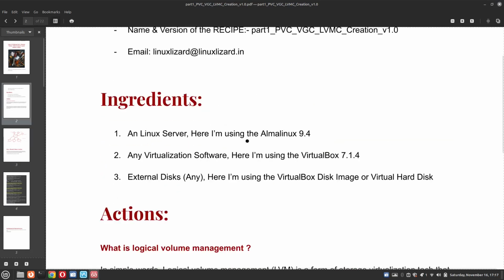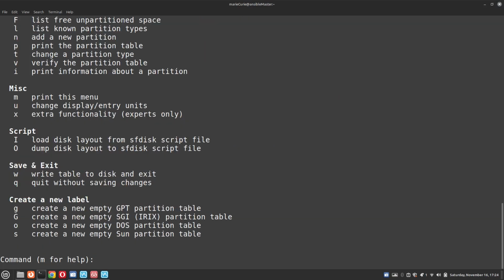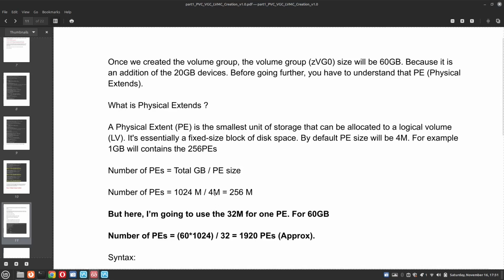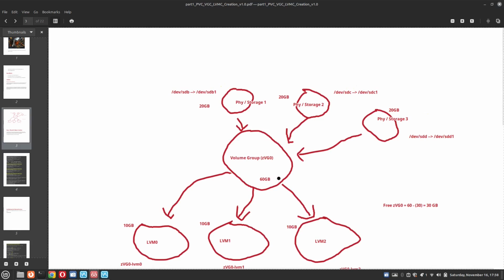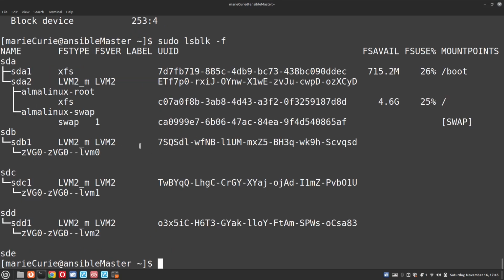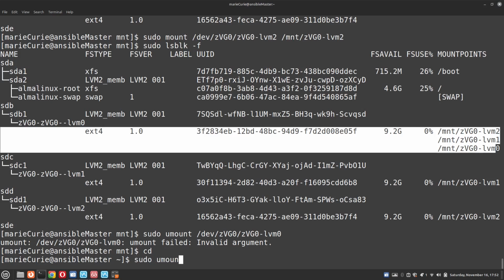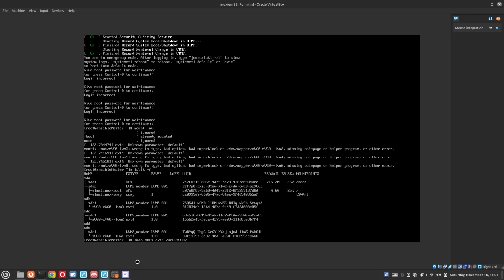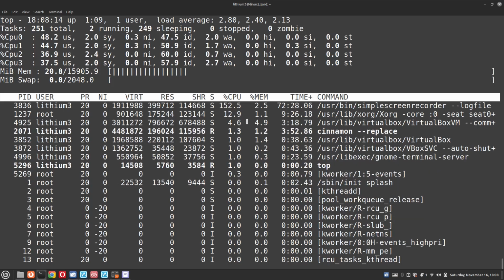Linux LVM Recipe Tutorial - Part 1: Create Logical Volumes, Physical Volumes, and Volume Groups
Dear All

I created a beginner-friendly YouTube video demonstrating Linux storage management, specifically focusing on LVM (Logical Volume Management). The video provides a real-time demonstration following my comprehensive PDF guide, which covers:

Physical volume creation
Volume group creation
Logical volume creation
File system creation
Permanent volume mounting

YouTube Video:

Step-by-step real-time demonstration
Beginner-friendly approach
Practical implementation of LVM concepts
Shows actual command execution and results
Perfect for visual learners

Detailed PDF Documentation:

Complete guide covering the entire LVM process:

Creating physical volumes from raw disks
Combining physical volumes into volume groups
Creating flexible logical volumes
Formatting logical volumes with file systems
Setting up automatic mounting at system boot

Available via Google Drive for easy access

Written in simple, easy-to-understand language

Key Benefits:

Suitable for absolute beginners
Hands-on learning approach
Cross-reference between video and document
Real-world implementation examples
Self-paced learning material
Verified working solutions
Free and accessible to everyone

The combined resources allow users to both watch the practical implementation and follow along with the written instructions, making it an effective learning tool for understanding Linux storage management concepts.

The accompanying PDF document is available via Google Drive link for easy reference. Both the video and document are designed to be easily understood by first-time users.

Thanks,
linuxlizard.